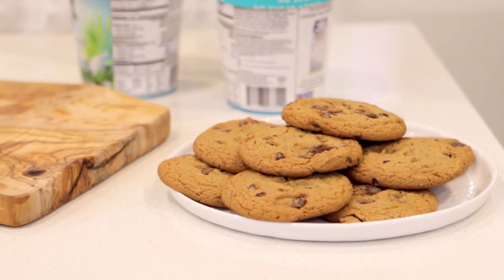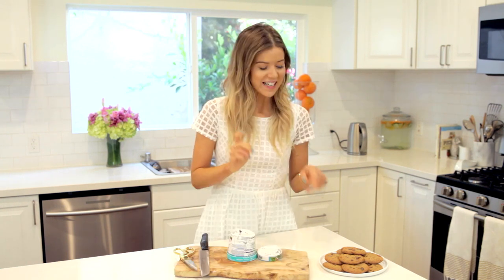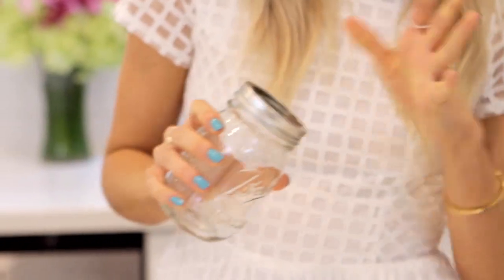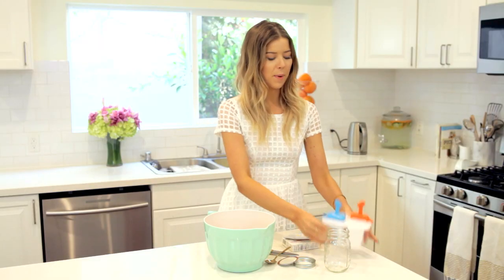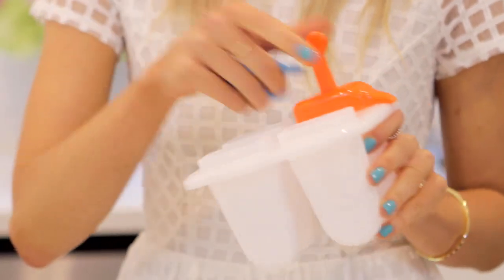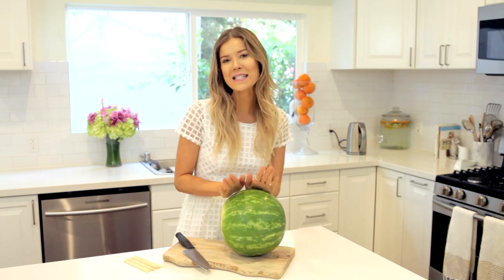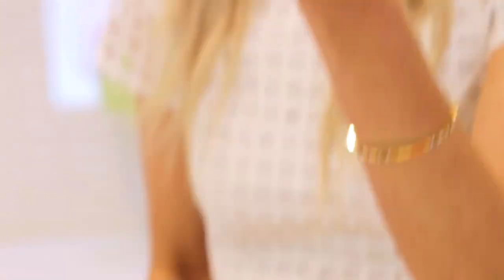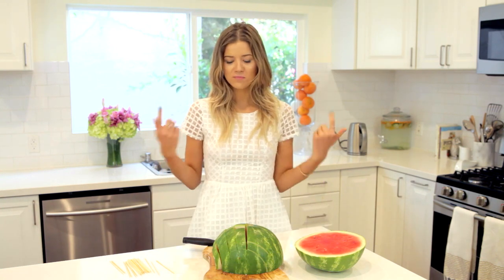Summer Food Hacks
Did you miss my last vlogs? WATCH THEM HERE!
♡ DADDY COMES TO VISIT!! | Vlog #15
♡ OMG IM BEING SOCIAL?!! | Vlog #12

Check out the new Plenti rewards program. It lets you earn points for being an AT&T customer. to learn more and join for free.  Must have paperless billing and link your wireless account to your Plenti account. Add’l terms apply

OH MY GOSH GO GET MY APP RIGHT NOW- THAT WOULD LITERALLY BE THE BEST BIRTHDAY PRESENT EVER!!!
GO
GO
GO
GO
GO
GO
GO

Post your pics AND see all my birthday adventures this weekend in Vegas! GRANDMA IS TURNING UP!